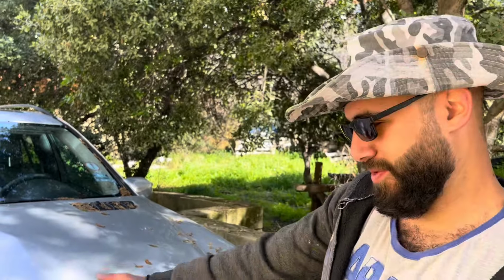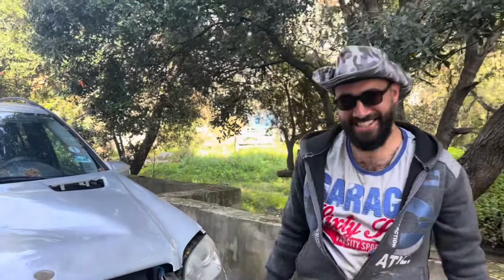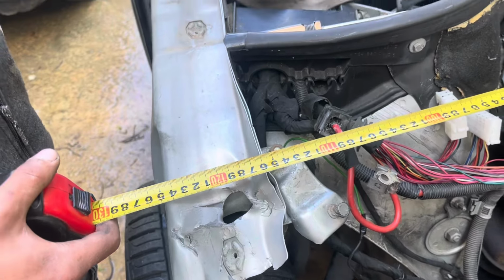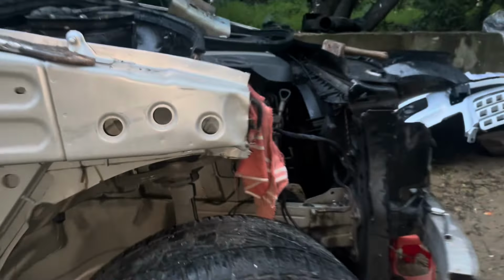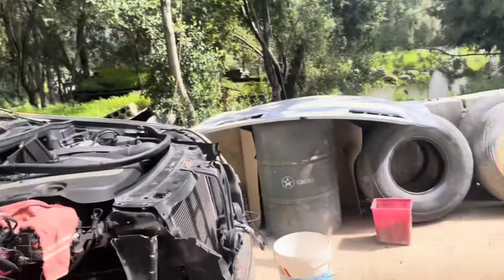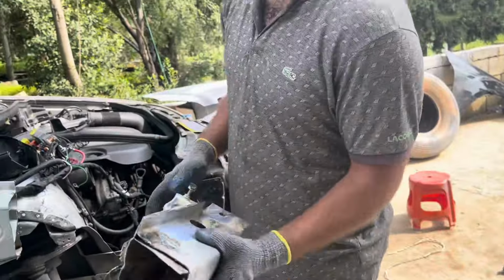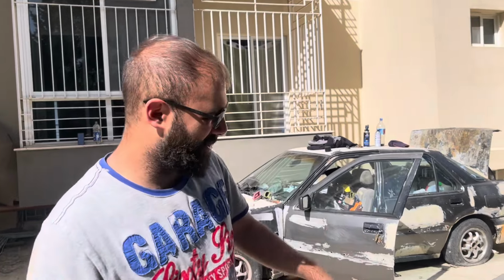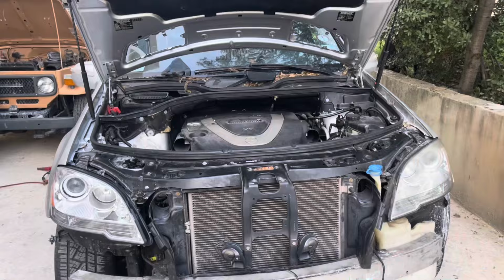Rebuilding A Wrecked 2009 Mercedes Benz ML 350! (Part 2)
Ok guys so in this video we will be continuing where we stopped last time and make some more pulls on the apron to make it 100% oem and then we will make some cuts and weld in the new apron that we got. After that we will put the car back together and start her up, well it was a fuse box problem that prevented us from staring her up in the last video but thankfully we replaced the fuse box with a new one and she started right up. Also we made a test drive. So have fun watching :)

This video is from entertainment purposes only, do not try this alone, hire a professional like us :)

Music in this video are taken from YouTube Music Library which are free to use.